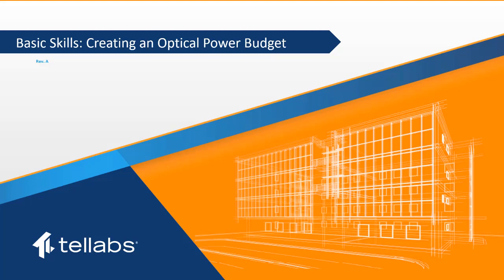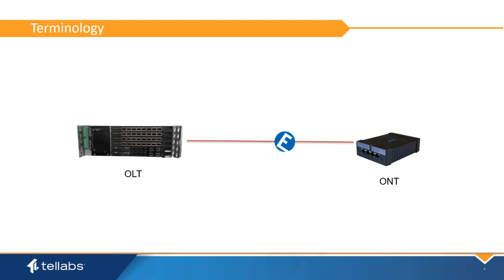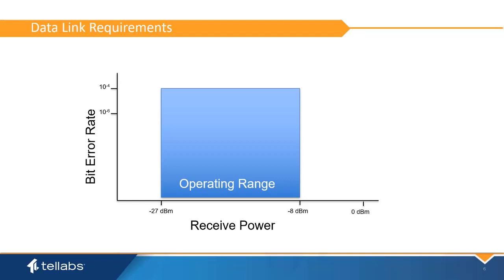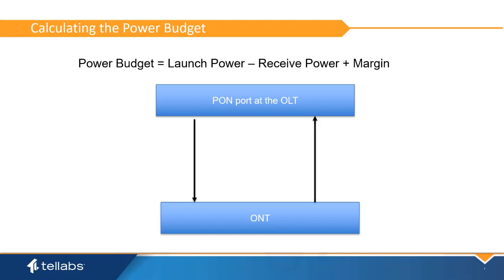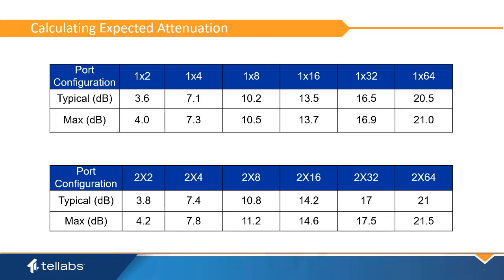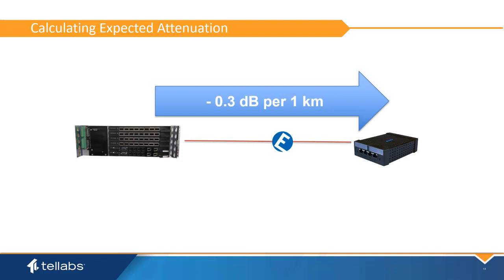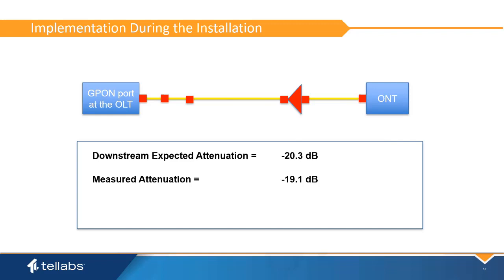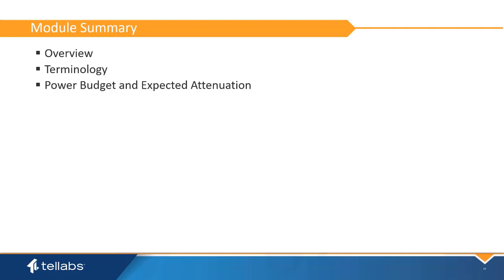Tellabs Optical LAN Basic Skills: Creating an Optical Power Budget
This video will introduce planning and design principles for the Tellabs Optical LAN system.  It will provide instruction on creating an Optical Power budget that can be used to support the installation and operational phases of the Optical LAN project.